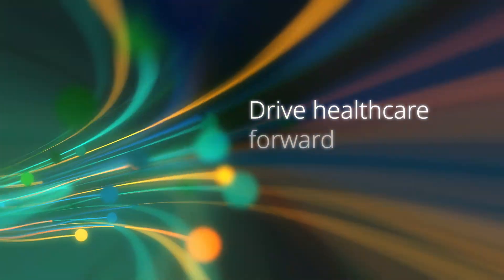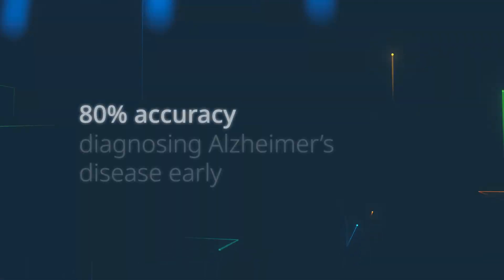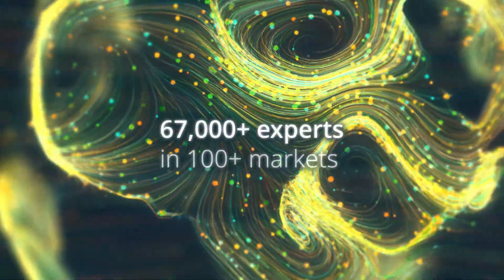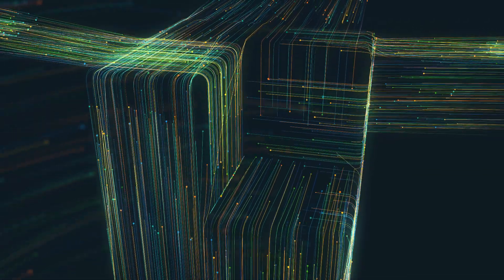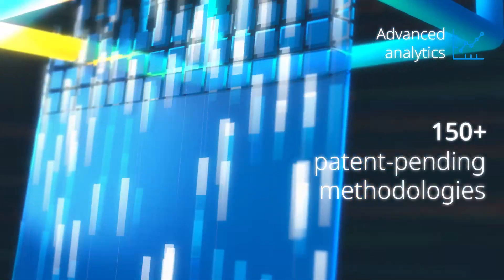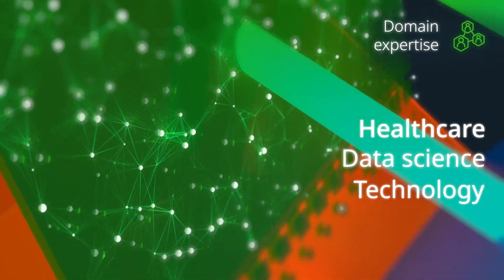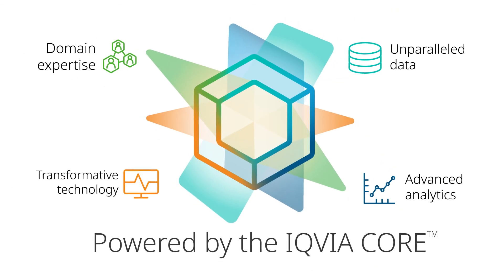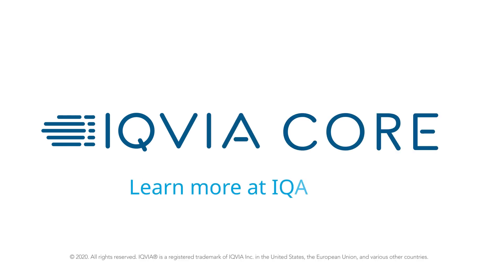IQVIA CORE - Drive Healthcare Forward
The IQVIA CORE enables deeper insights, meaningful innovations, and powerful capabilities. Discover what's possible.